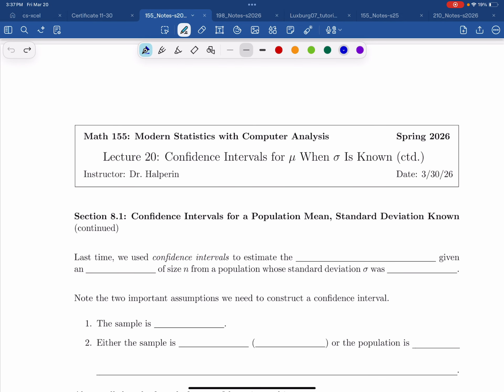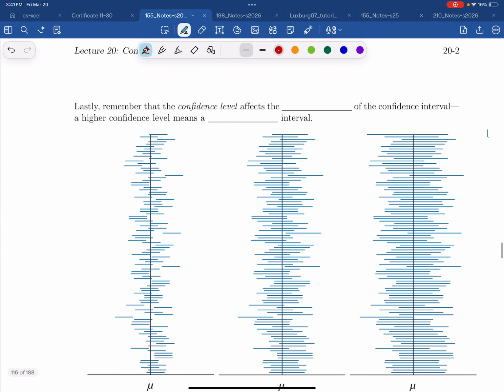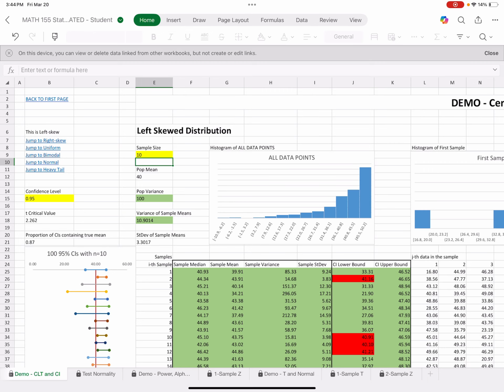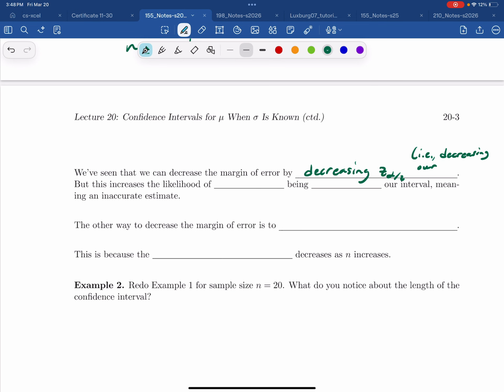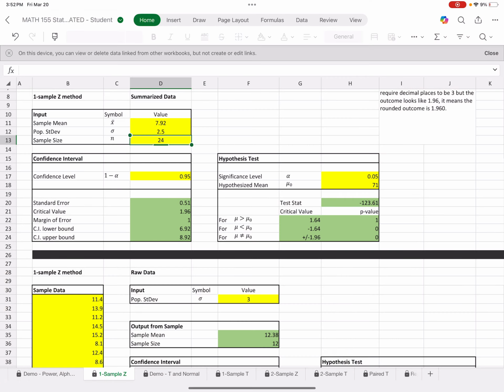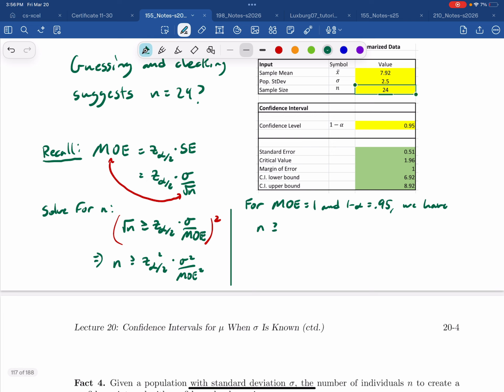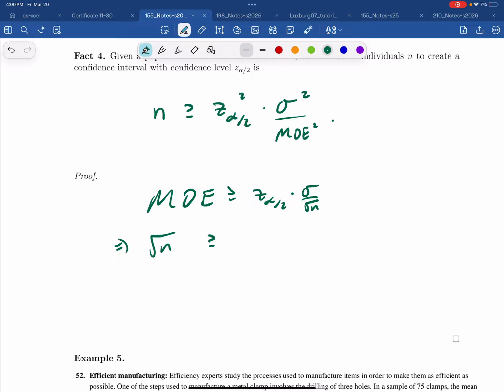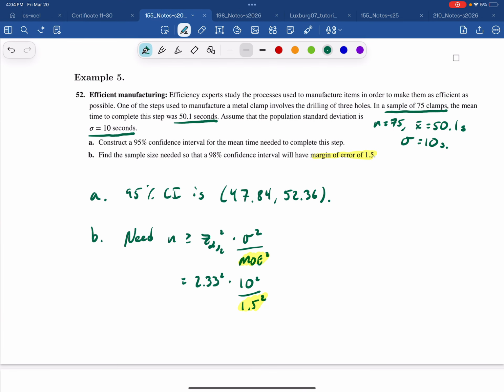8.1 (b): Confidence intervals when the population standard deviation is known, ctd.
We continue to find confidence intervals when the population standard deviation is known. We also derive a formula for a large enough n that ensures a desired margin of error.